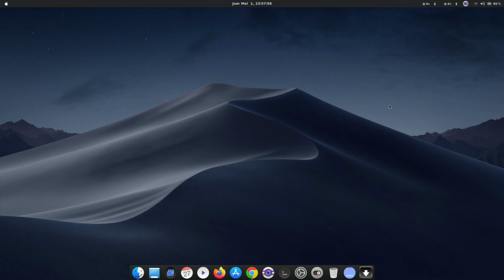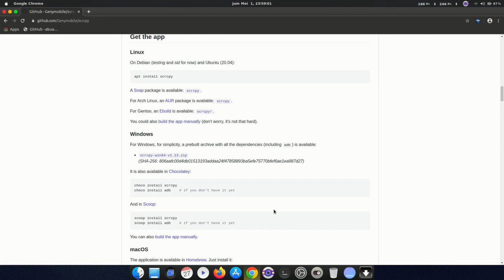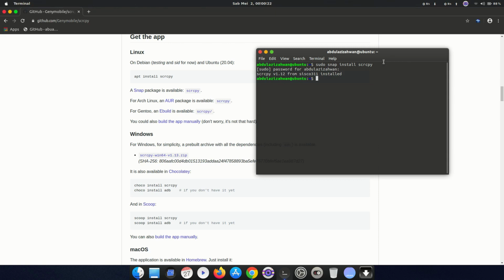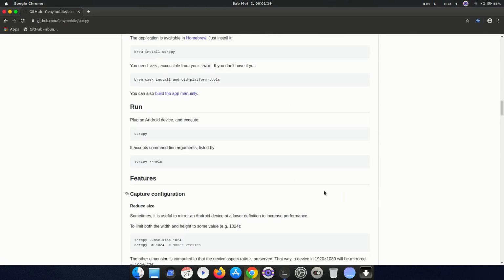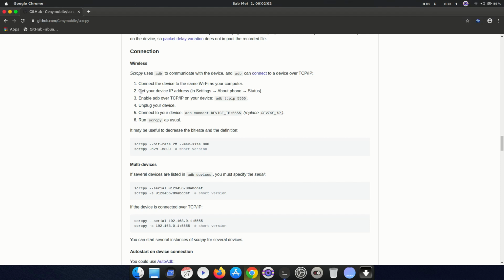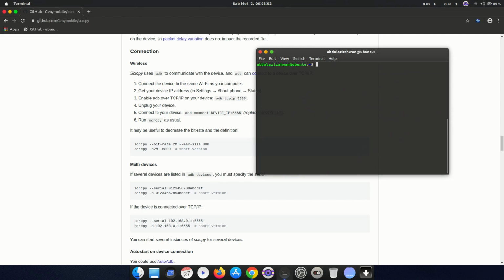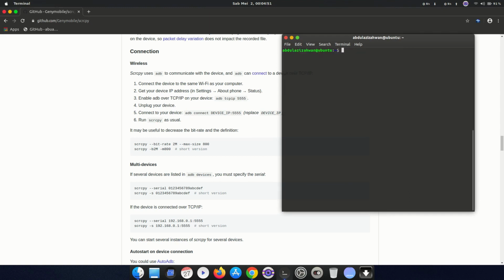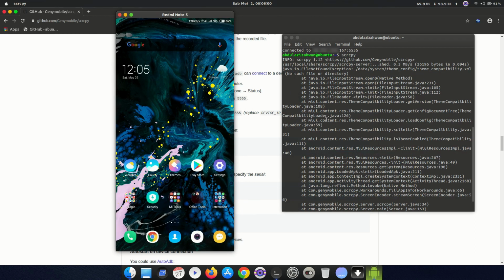How to Screen Mirroring Android Device to Laptop or Computer using WiFi with GenyMobile Scrcpy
Hi everyone, I am @abdulazizahwan . In this video, we are going to learn How to Screen Mirroring Android Device to Computer or Laptop using WiFi with GenyMobile Screen Copy Scrcpy

📂 IMPORTANT LINK
Scrcpy Documentation

👨‍💻 GEAR LIST
Acer Swift 3 SF314-54G-51ZK